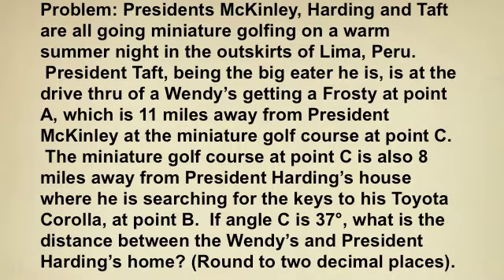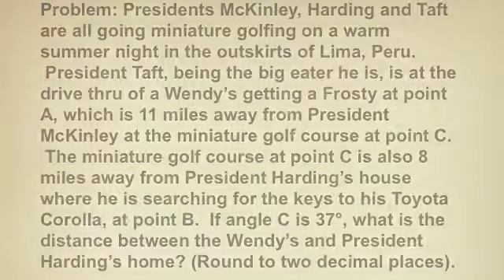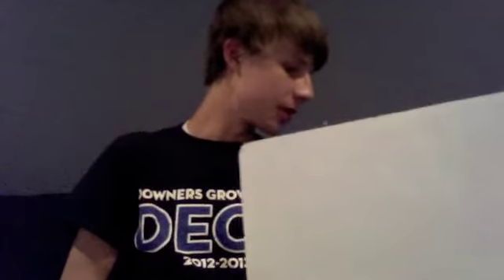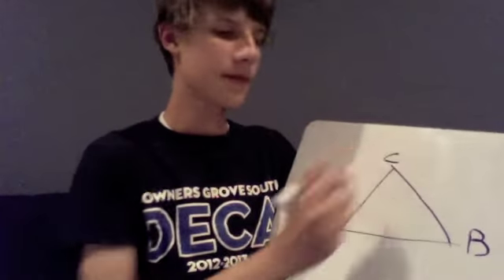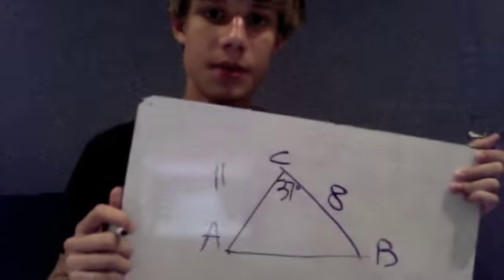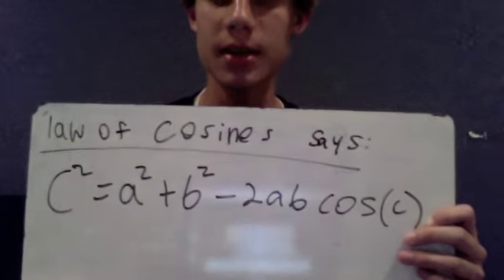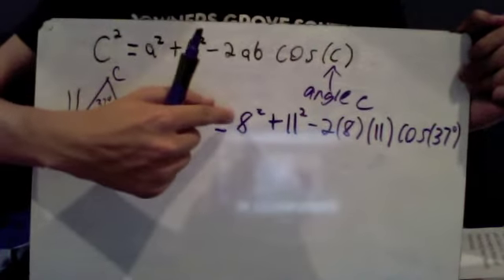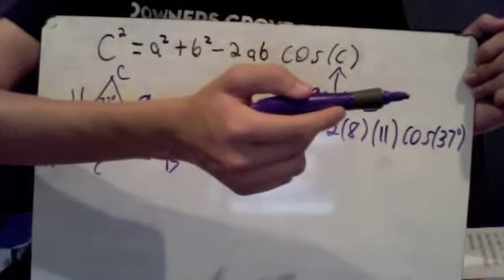Math Project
Max's math project